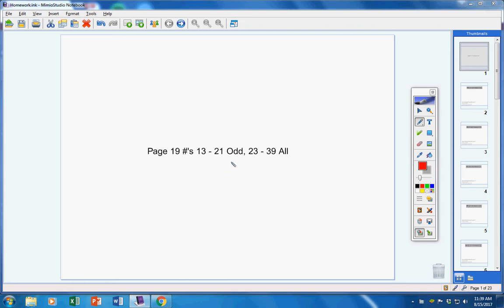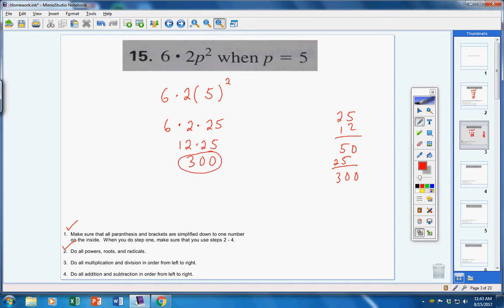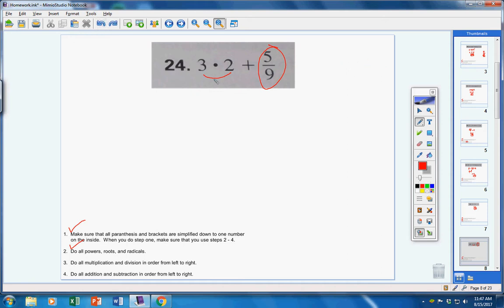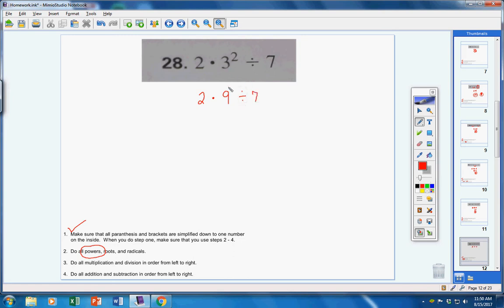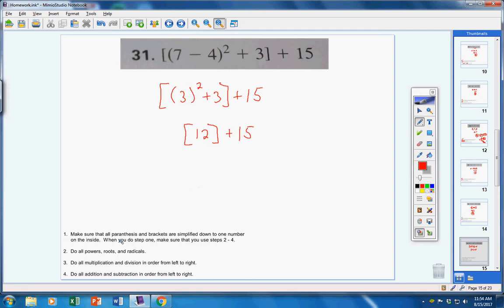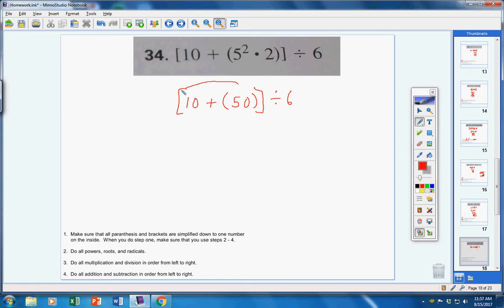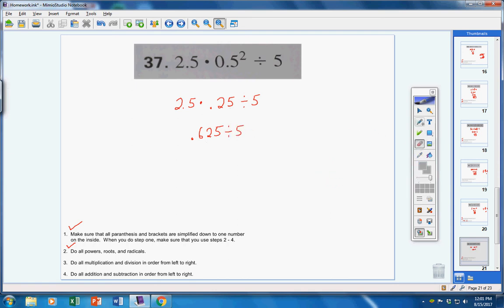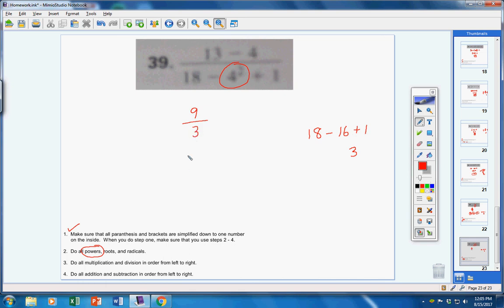Algebra 1 Lesson 1.3 Homework